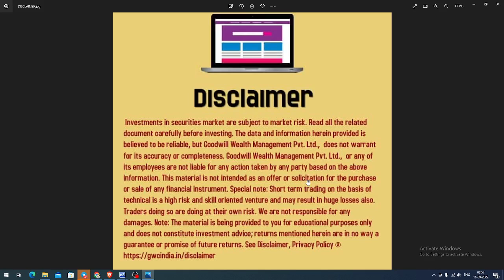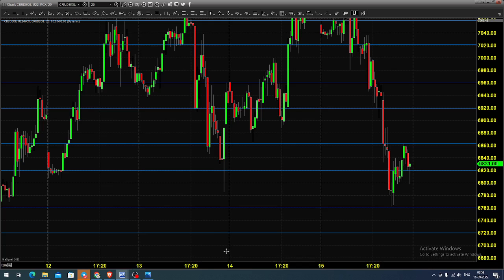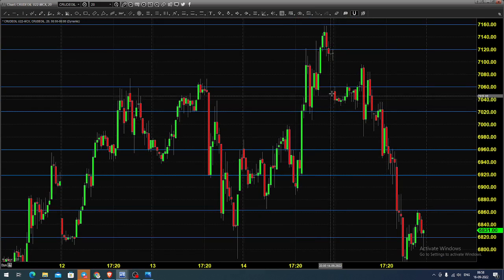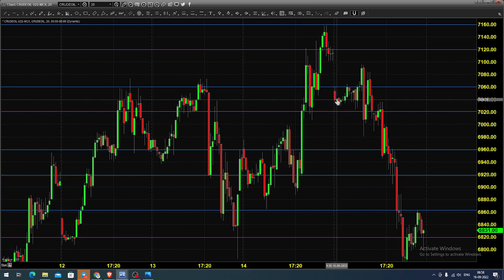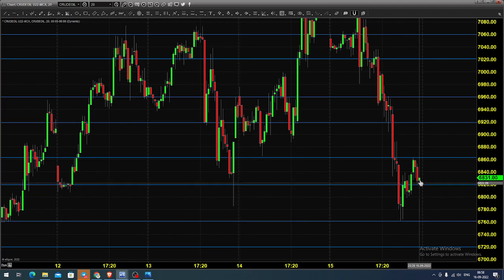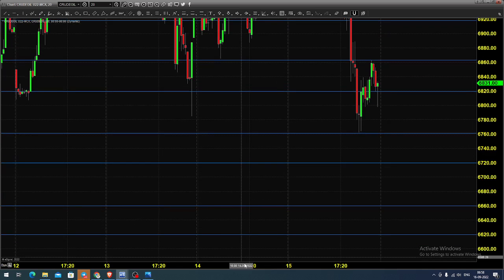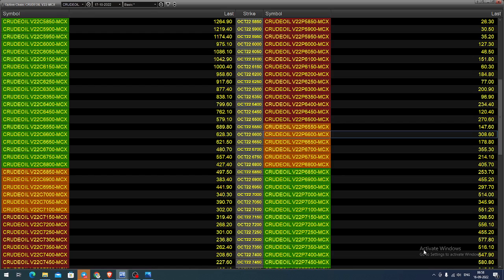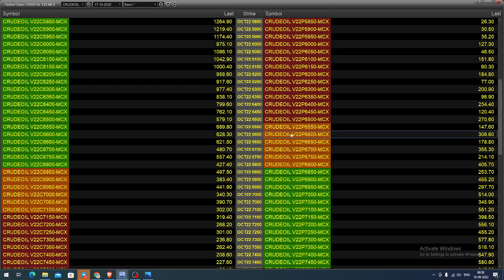MCX CRUDE OIL FUTURES AND OPTIONS TRADING ANALYSIS TODAY | ENGLISH